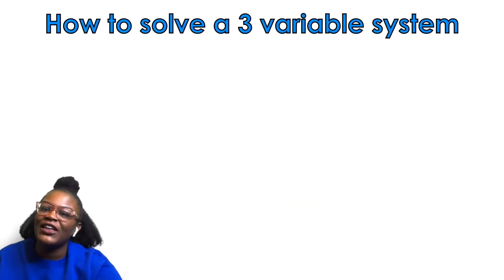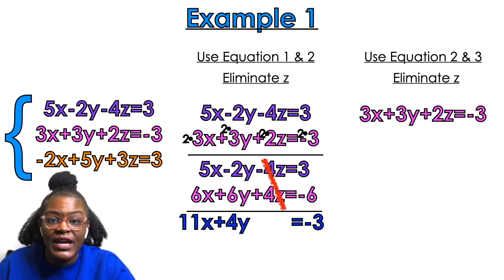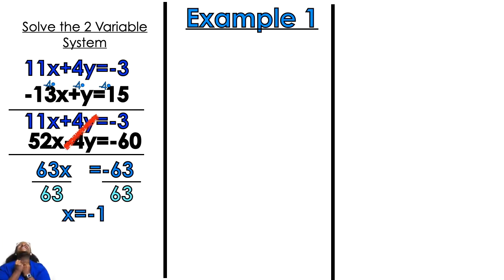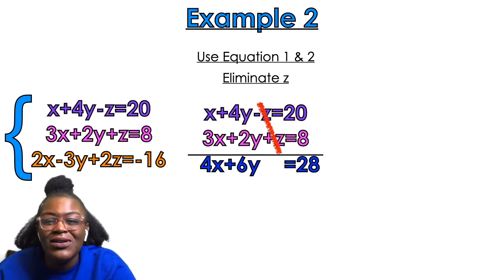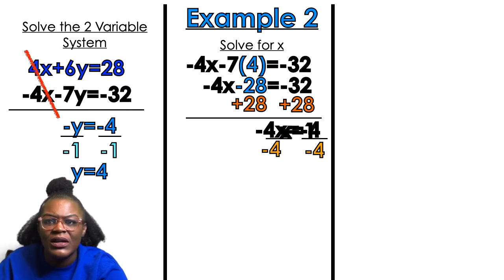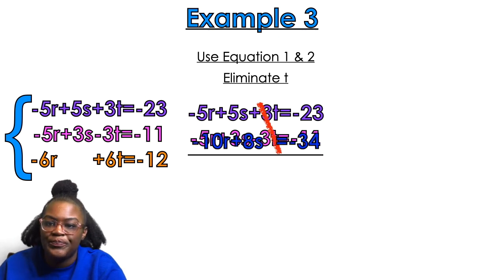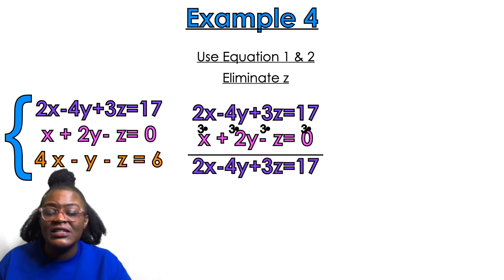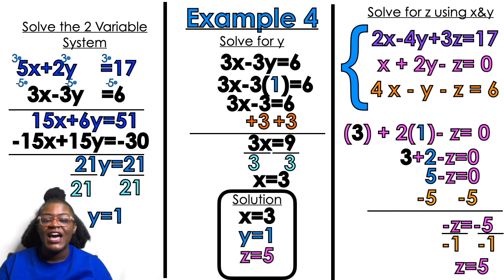3 Variables Systems by Elimination